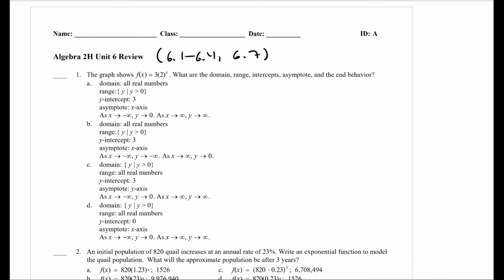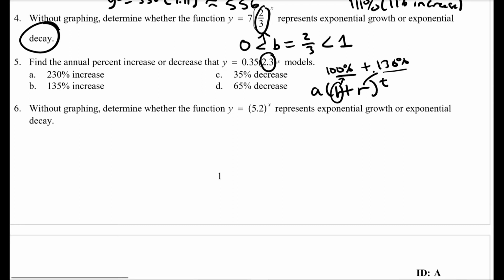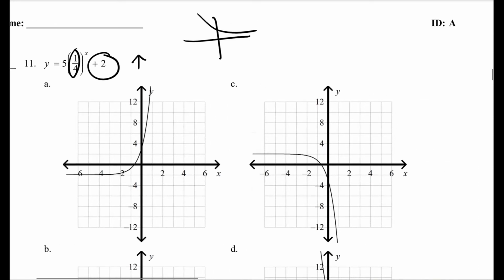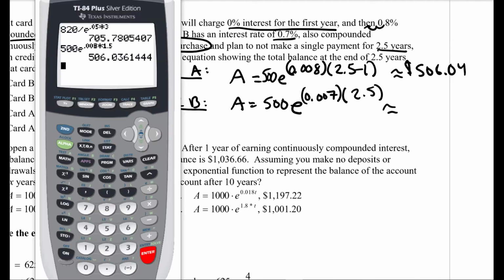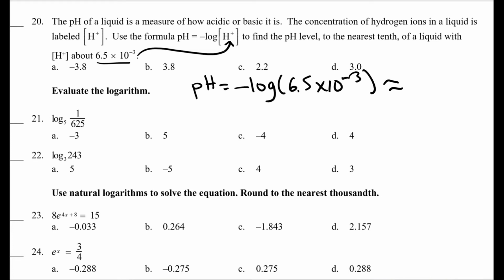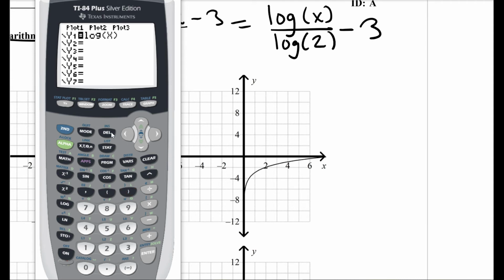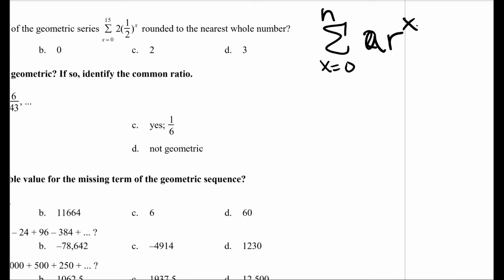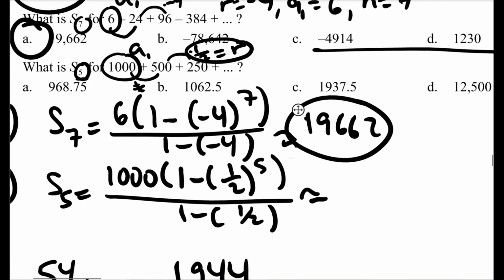Algebra 2 Unit 6 Review (6.1-6.4, 6.7): Exponential & Logarithmic Functions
This is a review of the unit covering exponential & logarithmic equations, graphs of exponential & logarithmic functions, evaluating logarithms, & applications of exponential functions (compound interest, exponential growth/decay, etc.)